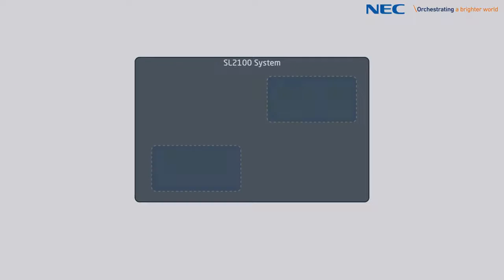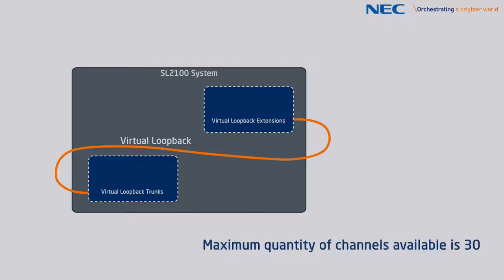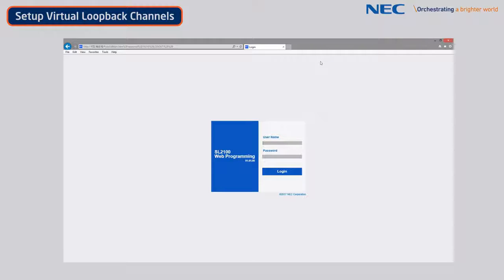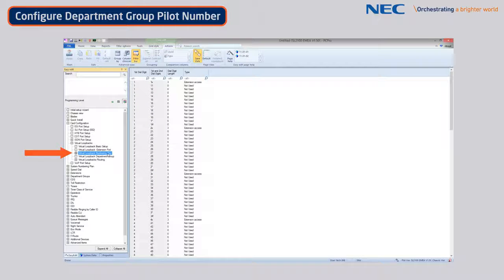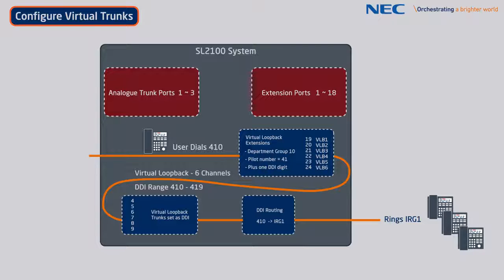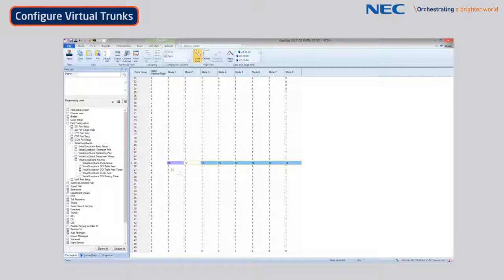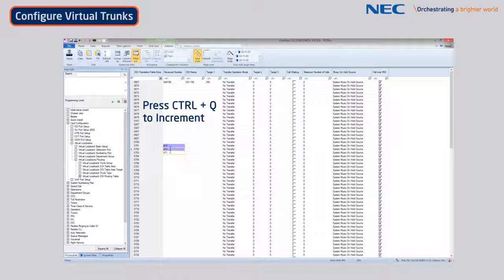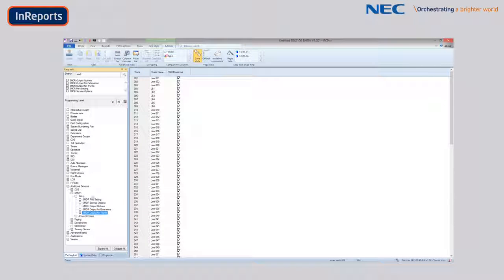SL2100 Quick Install Virtual Loopbacks